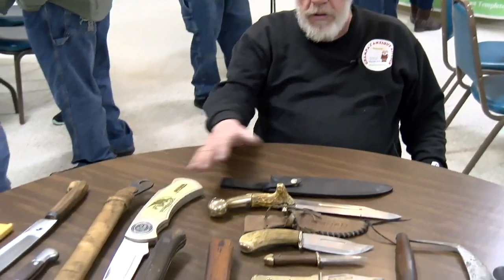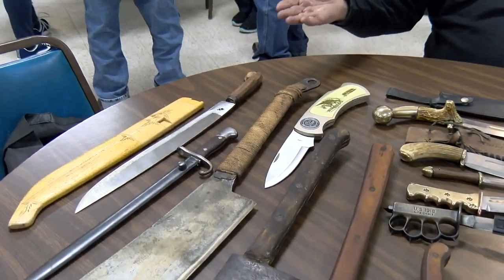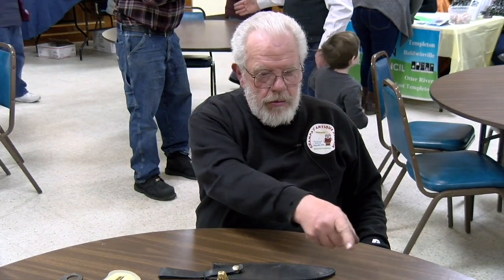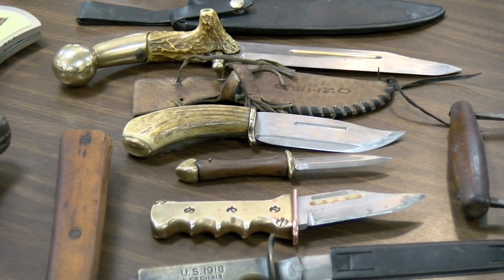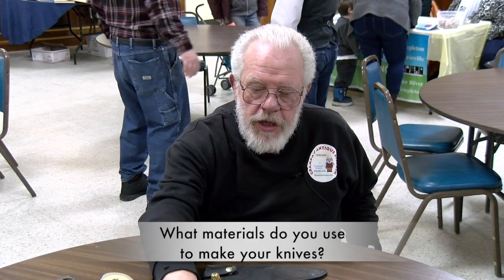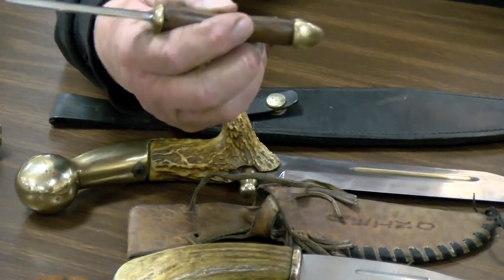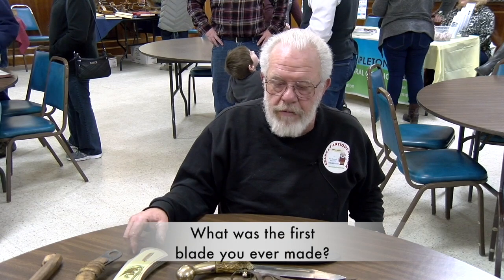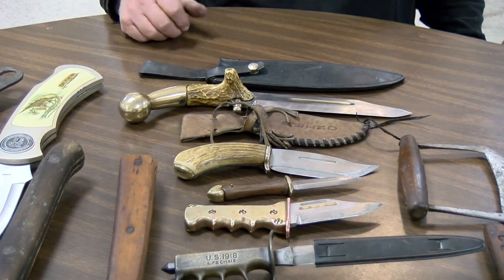Collector Time: Grandpa's Knives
See Grandpa's Knives. Know which one is for hog-splitting?